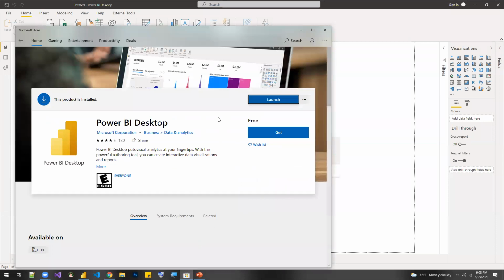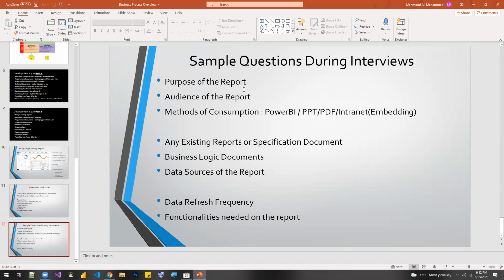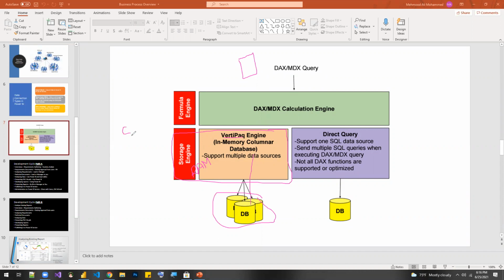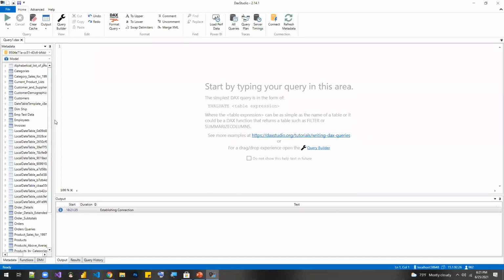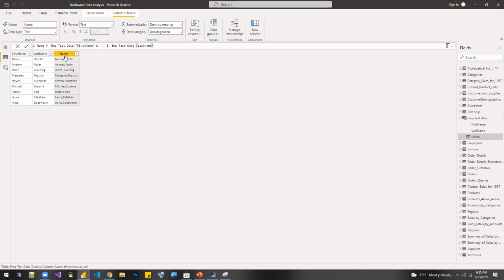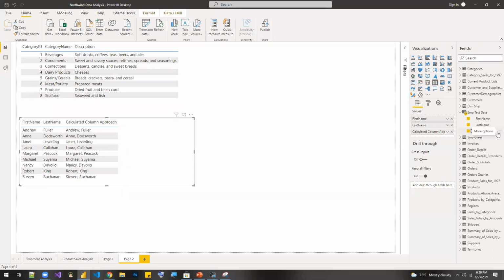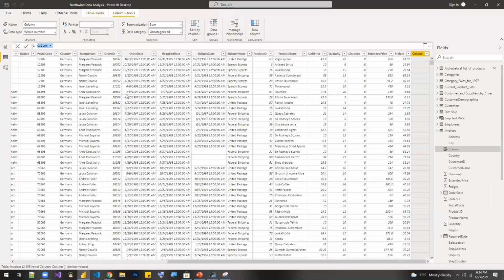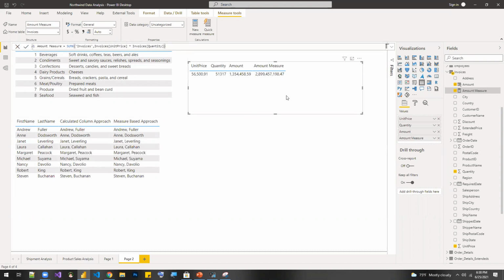B3 S10 - DAX Calculated Column vs Measure